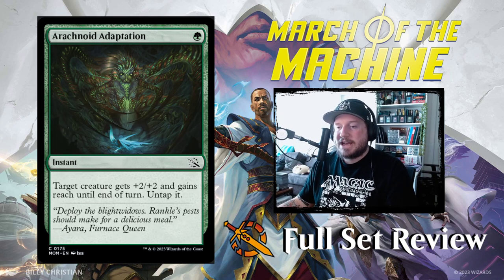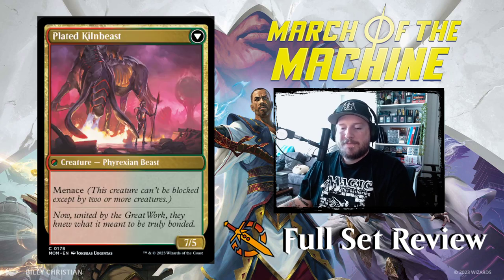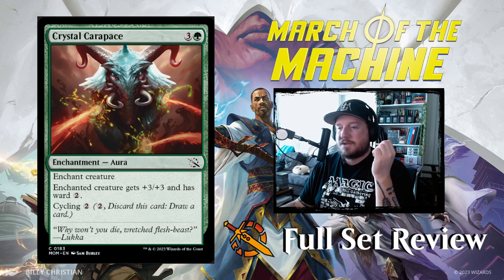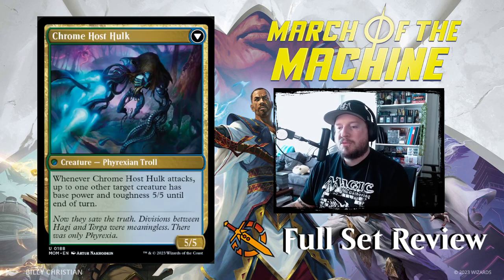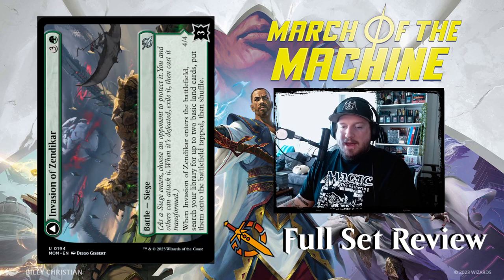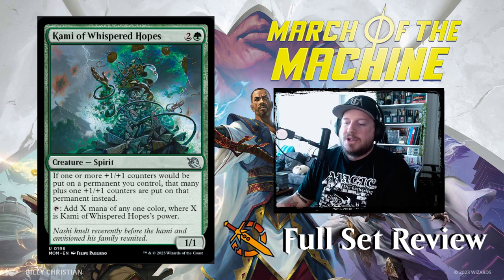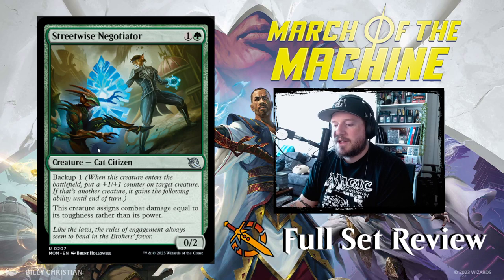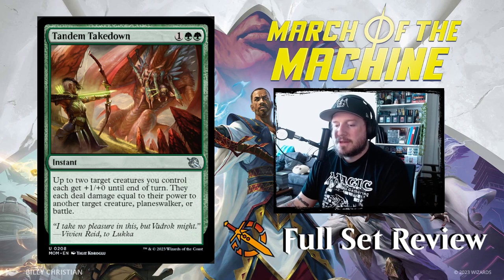GREEN - Magic: The Gathering March of the Machine | Full Set Review